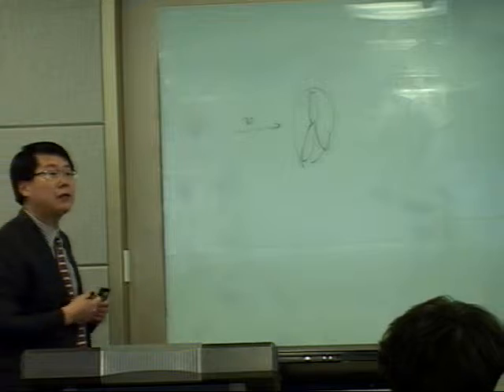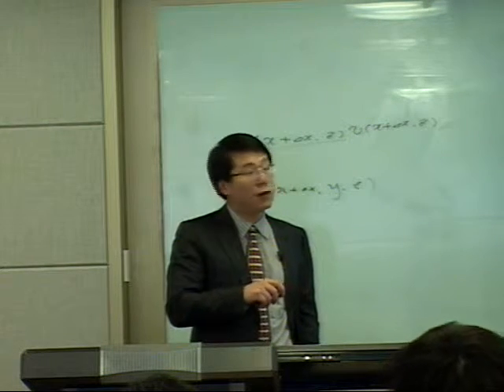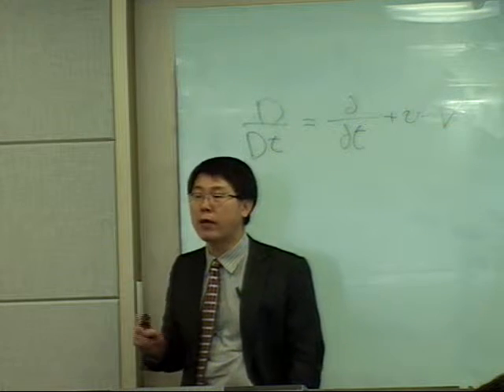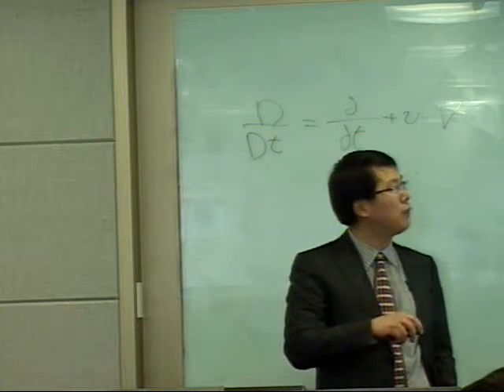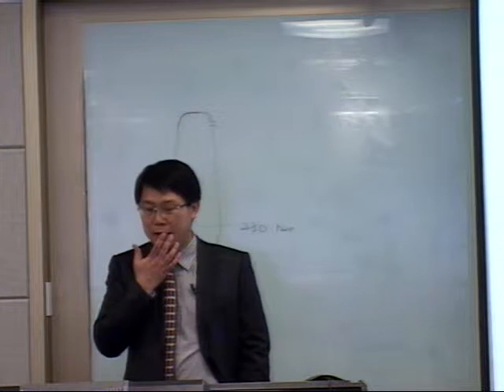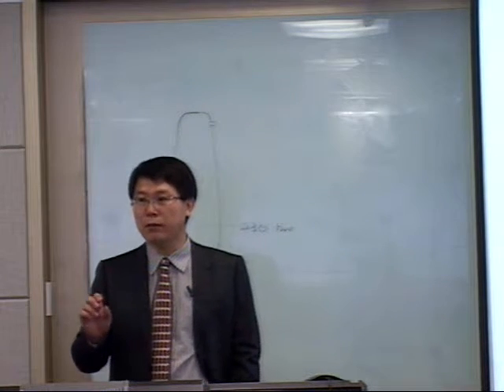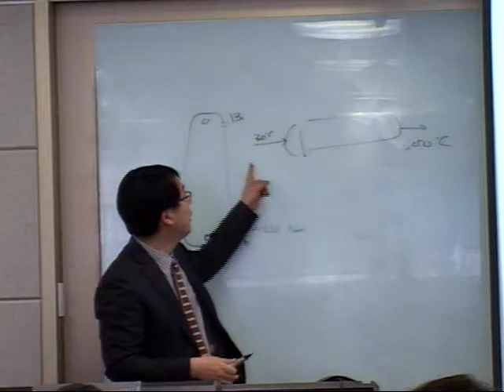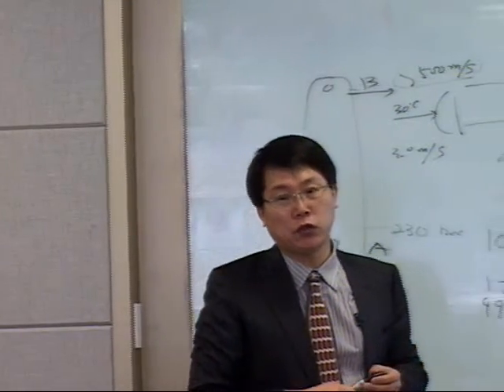2010 03 16 장대준